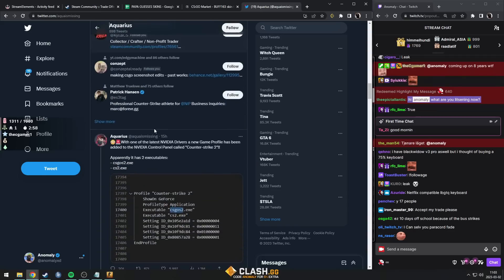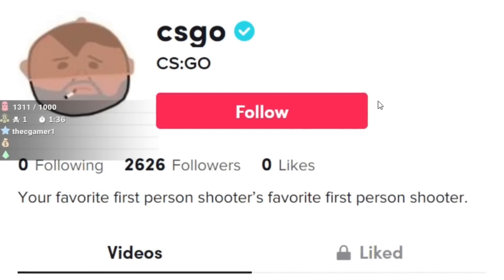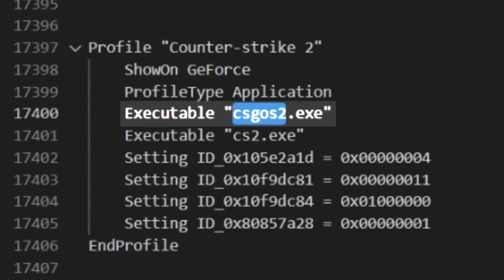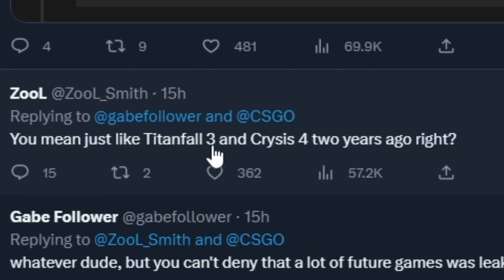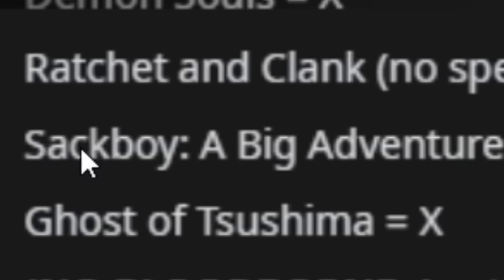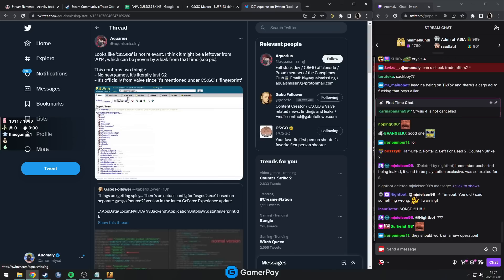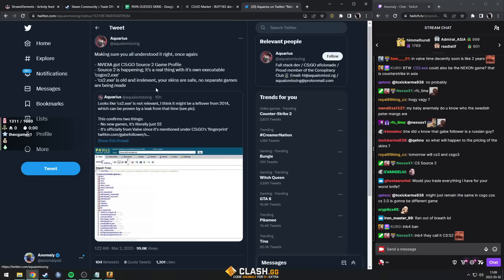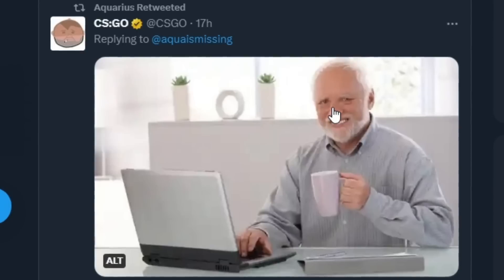NVIDIA LEAKED THE SOURCE 2 UPDATE!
this has to be some pretty fire proof -